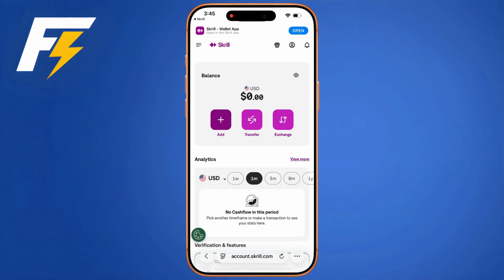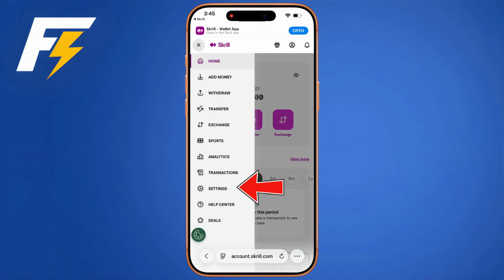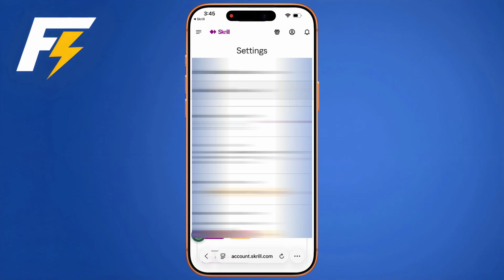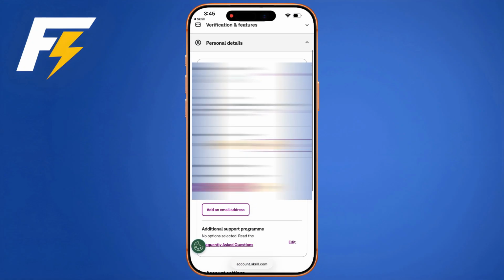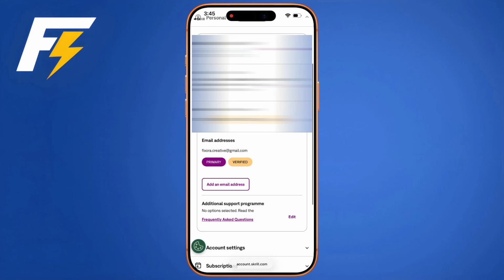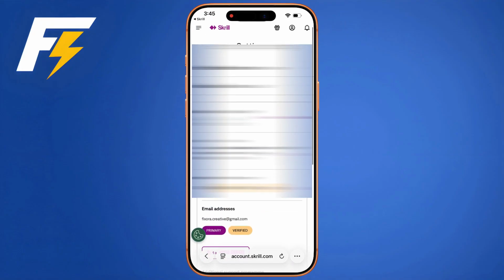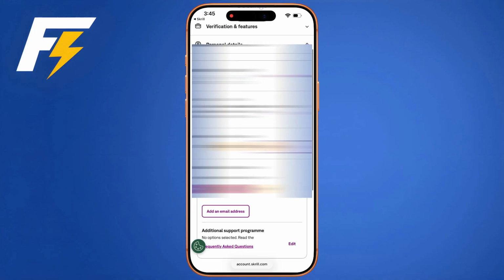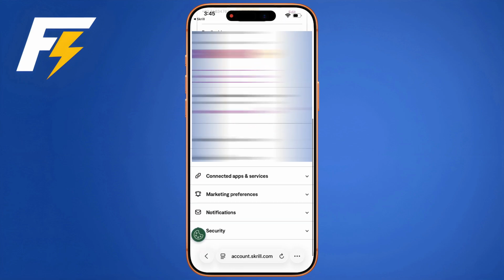How to Find Your Skrill Email Address